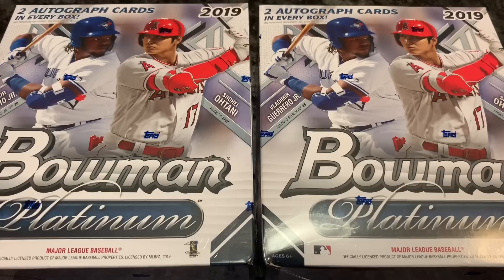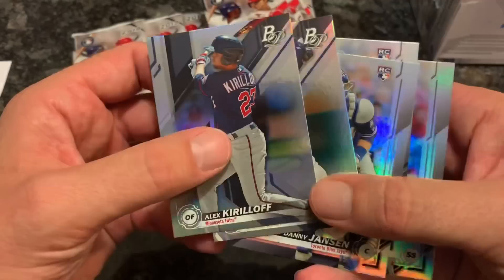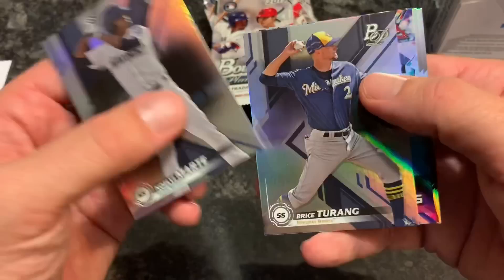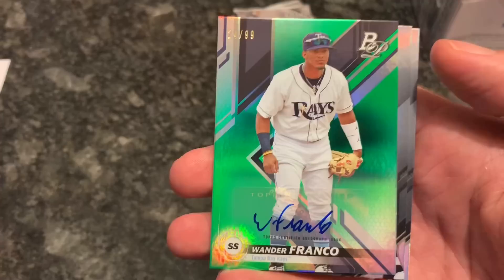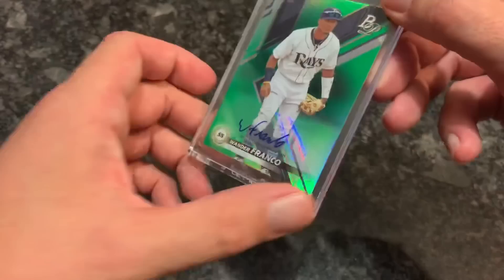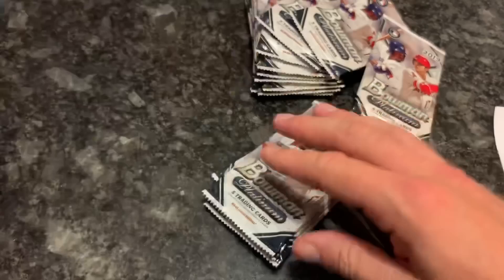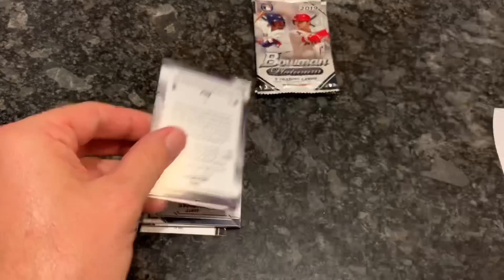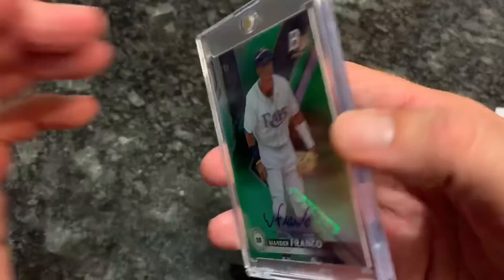NEW RELEASE! 2019 BOWMAN PLATINUM MONSTER BOX OPENING! (WANDER AUTO??!?)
In today’s new release we are opening up the new 2019 Bowman Platinum Monster boxes. Each box contains 2 autographs!